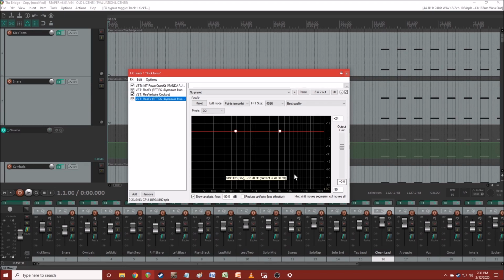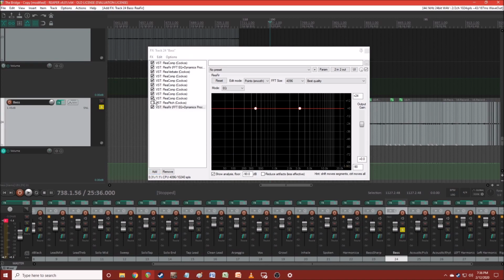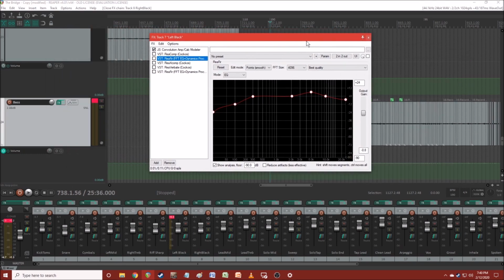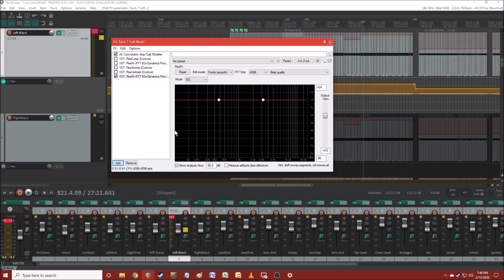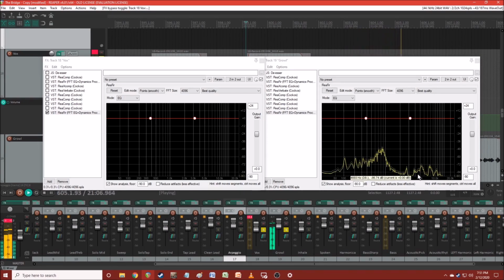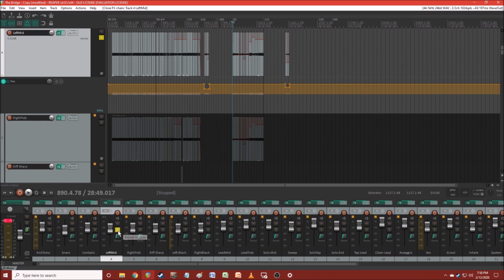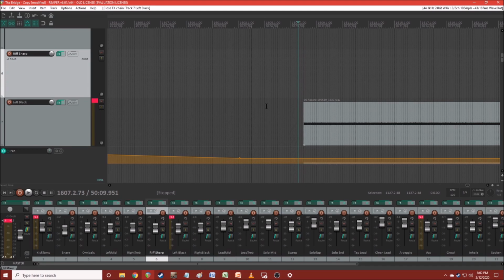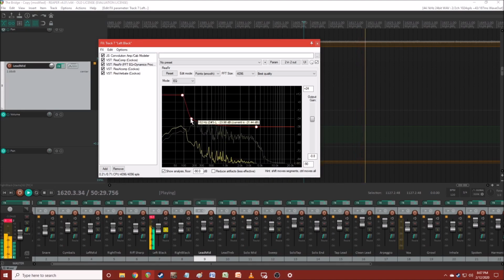[Audio Production] A Practical Demonstration of Equalization in a Heavy Metal Song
In this second video for my audio production series, I am expanding on the use of equalization in heavy metal mixing for the core instruments (drums, bass, guitar, vocals). Concepts discussed include the audio frequency spectrum, subdividing the spectrum into bass, mid, and treble frequency ranges,  and how different instruments occupy these ranges.

I demonstrate how I used EQ in my original song, The Bridge, to balance out  frequency dynamics in a way that keeps separate instrumental tracks from bleeding across and conflicting with one another. A special yet simple technique is revealed at the very end of the video that can help produce a much clearer mix by reducing non-functional components in the frequency spectrum that contributes to added noise.